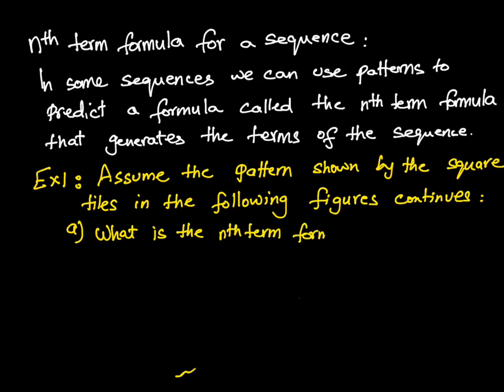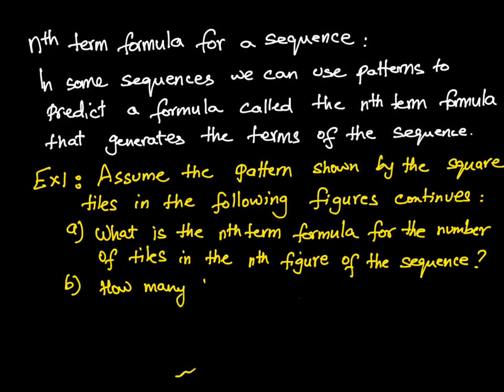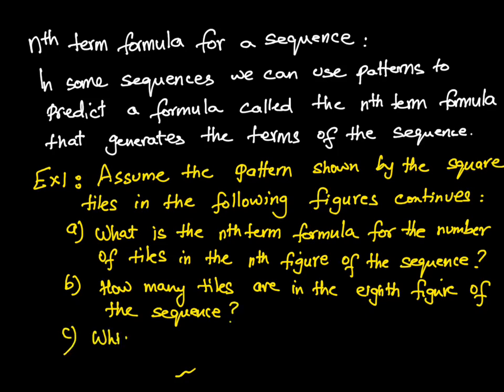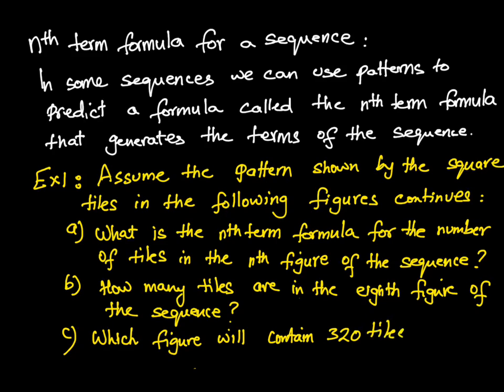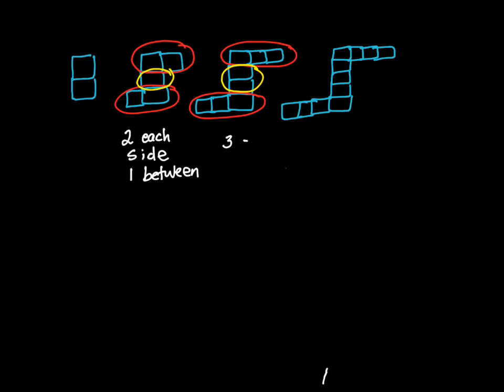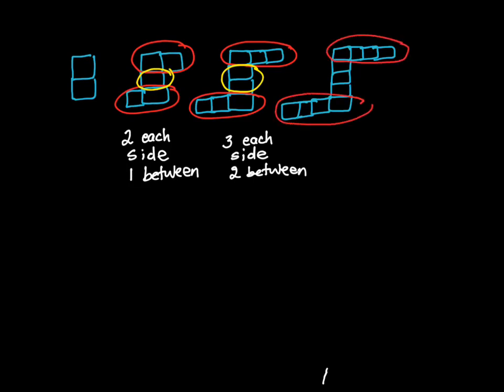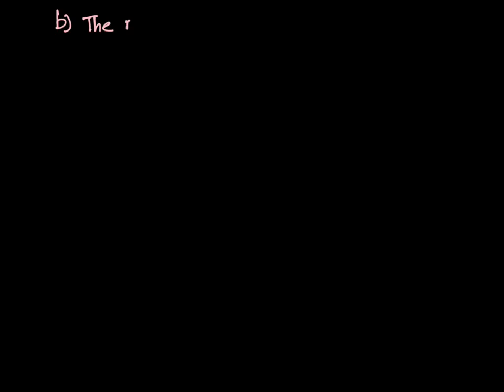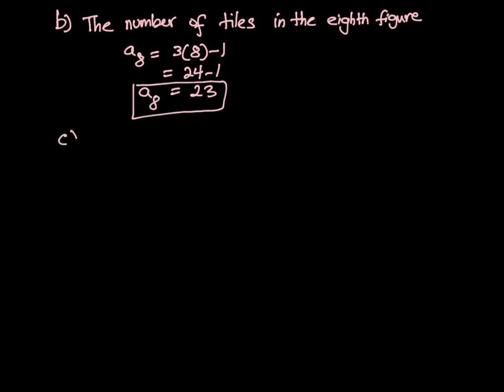Finding nth term of a sequence